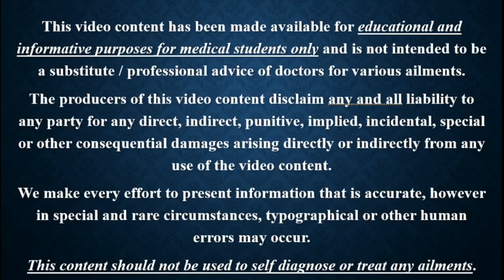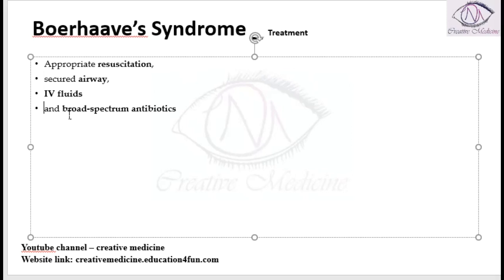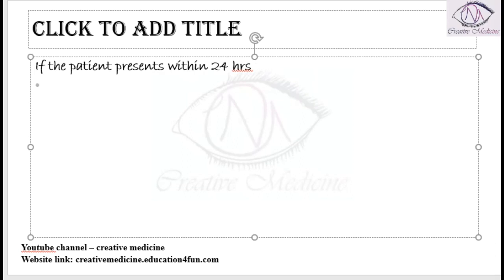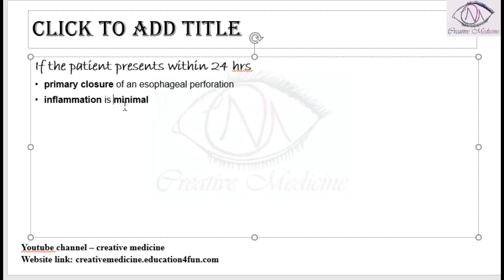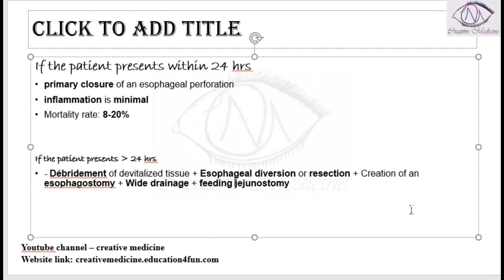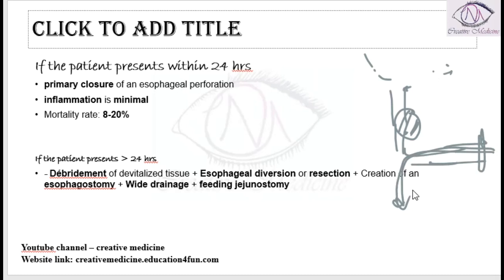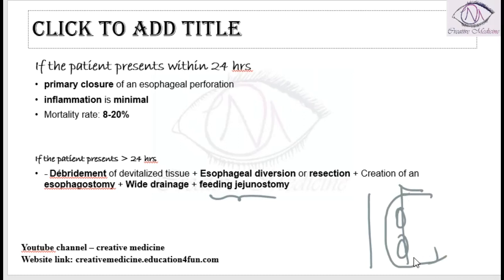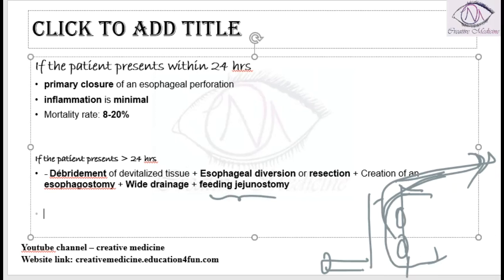Lec 4 Boerhaave’s Syndrome Treatment mp4 || GIT